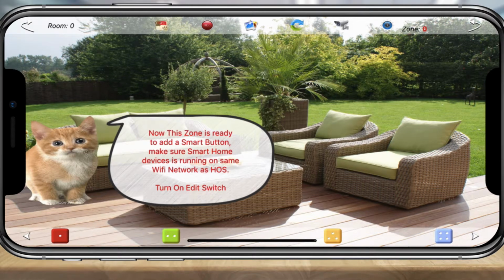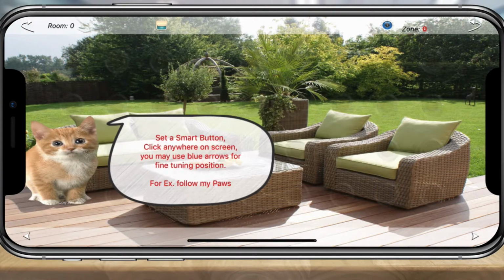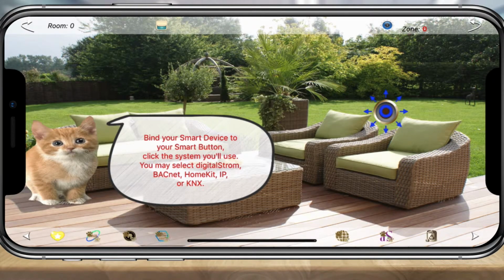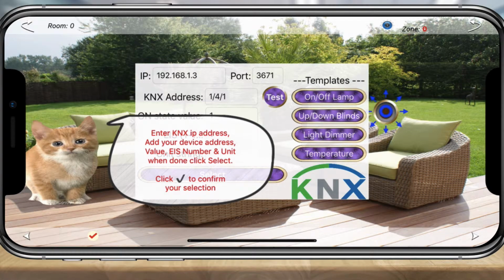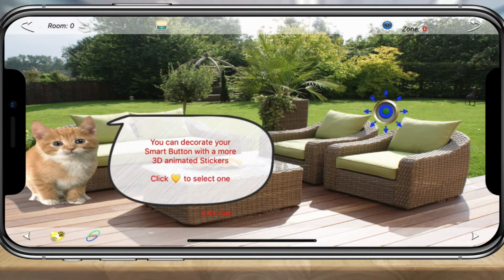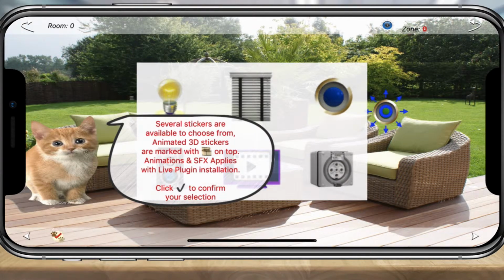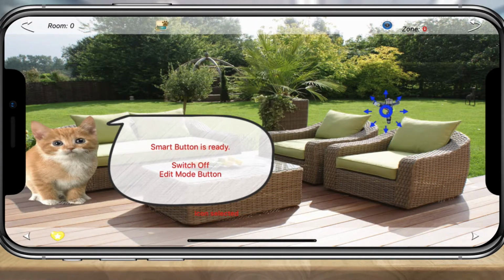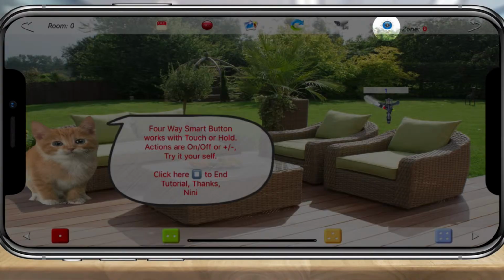HOS for KNX Nini the Cat Mini Tutorial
HOS Smart Home KNX is a full-featured Home Automation App with support for KNX Automation Systems, compatible with every KNX / EIB, IP Interface, Router and Gateways.

Providing Live values for all Smart devices showing the actual 3D Animated image of the device with Live Values represent the actual percentage (or other units) of the device while it’s working.

Live Alarm System & Status views shows many device status in animated 3D like Device Alarm, Device Fault Status, Device Out of Service, Device Low Battery,  Light Hue Color, Device Tampered , Fan Swing Mode, and many more.

Dynamic 3D Animation reacts exactly as it do in real world, like a Fan that turns faster as the actual rotation speeding or a light that changing color status as the real bulb changing its hue.

Hi Quality Sound Effects reflects the real sound of each smart device as it operates in real world, Like opening and closing a sprinkler or faucet, turning on/off a light switch, rotating a thermostat knob, running a ceiling or a desk fan and many also for HVAC units.

One touch Scene recorder allow you to store 4 presets of all KNX devices together on each zone so it’s like 24 scenes for each room.

Improved Apple Watch Presets/Scenes playing recorded Scenes for KNX.

Designed to control multiple houses and properties at the same time so if you have a summer house and a winter hut you may control and monitor both from same app on your touch device iPhone/iPad, Apple Watch or AppleTV.

WYSIWYG (What You See Is What You Got) technology allow you to use your iPhone/iPad camera to add real rooms / devices photos / skins to be controlled by a simple touch. VR (Virtual Reality) simulate the exact actions of the real push button wall / in-line switches in your room with a set-up easier than setting a channel on your conventional TV.

Multi Layers Option Allowing you to Add A transparent layer of alpha pictures on each others to build your own unique custom room design making home control real & more user friendly.

One on one voice assisted live tutorial makes it easy for the average house owner to understand the basics of building a smart home control panel using HOS Live.

A dedicated library of rooms profiles and Animated remote controls skins professionally designed to meet with most modern houses rooms, devices and BMS standards.

Backup and Restore your Smart Houses profiles on your iCloud as well as your personal computer (no other system do) never been as easy.

The software is an apple iOS or TVOS application that is configured and controlled from anywhere in the world with any web-enabled iOS, WatchOS or TVOS device.

Main Features:
- Controls light, wall / inline switches, thermostats, door locks, garage doors, water valves, energy monitors, environmental sensors, cameras and more!
- Runs all KNX/EIB devices and protocols.
- WYSIWYG (what you see is what you got) technology allow you to use your iPhone/iPad camera to add real rooms/devices photos / skins to be controlled by a simple touch.
- User friendly animated customized on screen switches using VR (virtual reality) technology simulate the exact actions of the real push button wall / in-line switches with a set-up easier than setting a channel on your conventional TV.